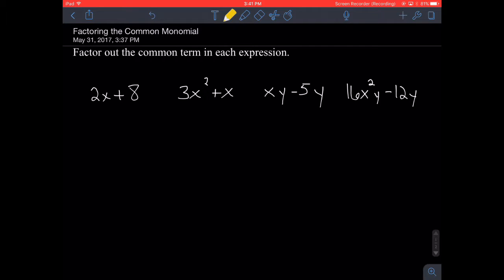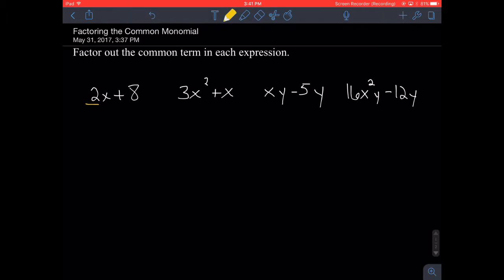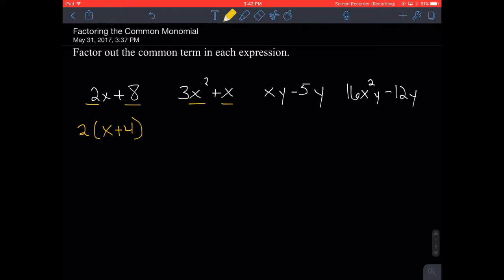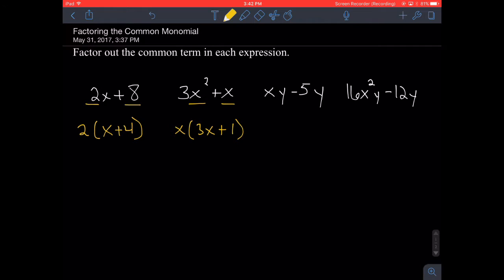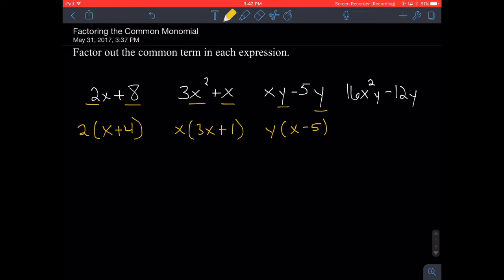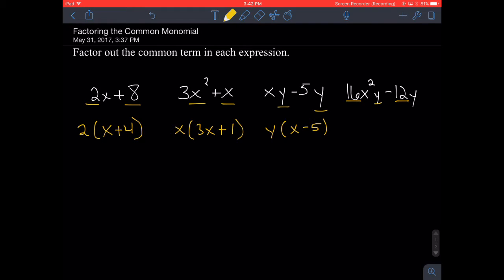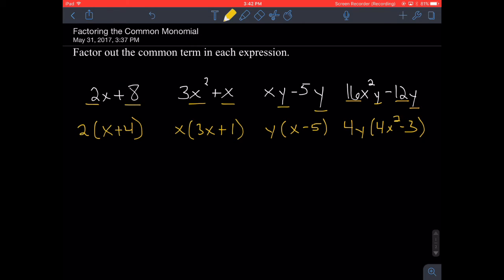Factoring the Common Monomial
A few quick examples of factoring out a common term.